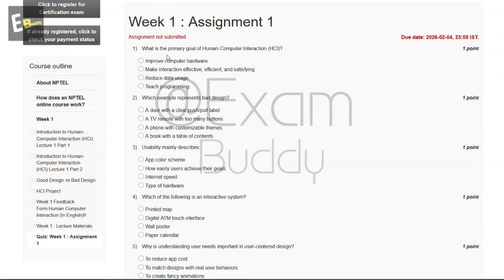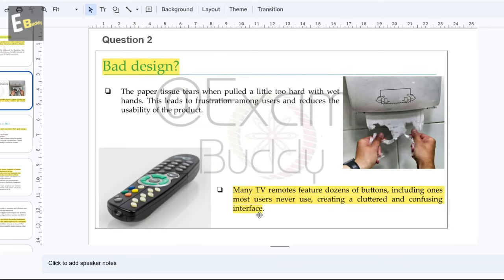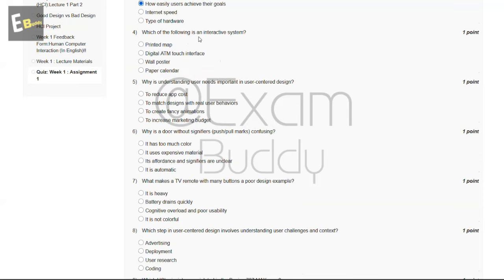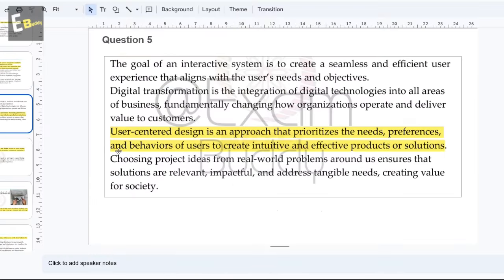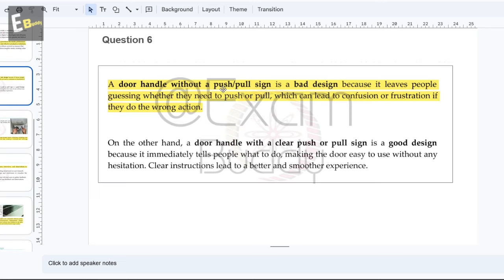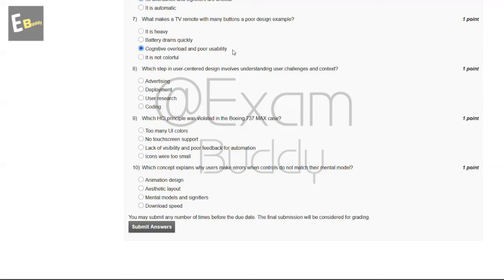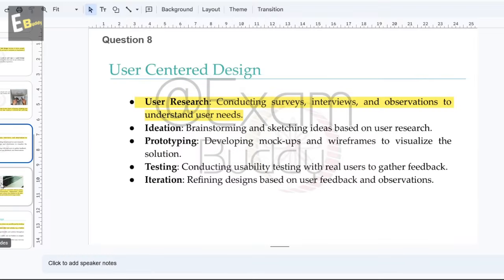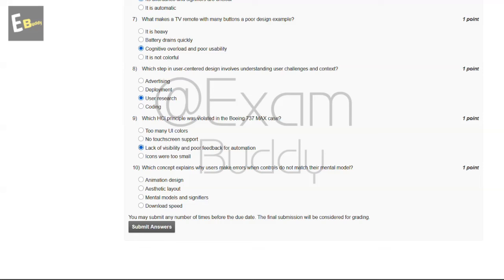NPTEL Human computer interaction Week 1 Assignment Answers With Explanation | Jan–Apr 2026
In this video, you will get NPTEL Human computer interaction Week 1 Assignment Answers for the January–April 2026 session.

📘 Course Name: Human computer interaction
🎓 Platform: NPTEL
📅 Session: Jan–Apr 2026
📖 Week Covered: Week 1